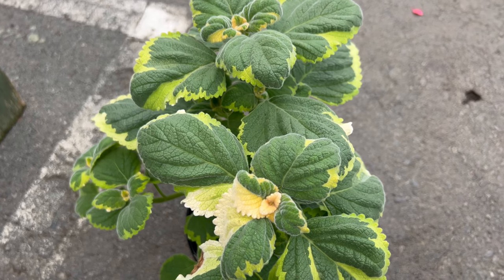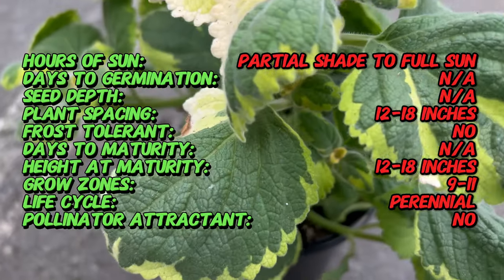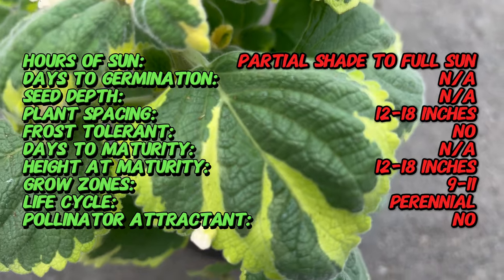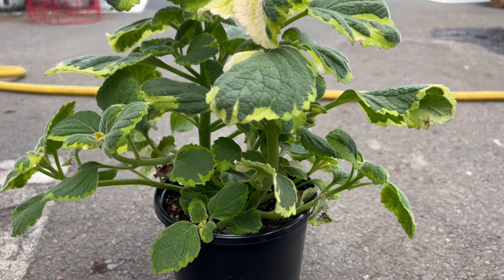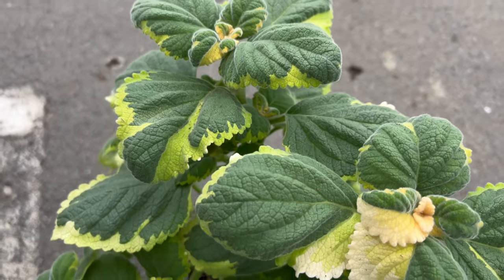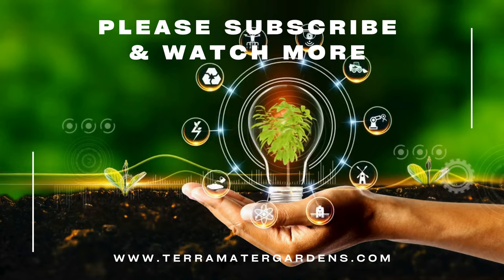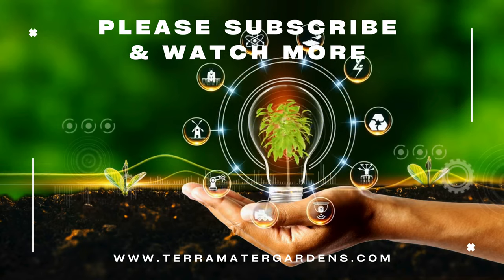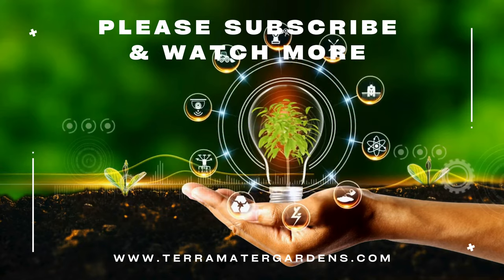PLECTRANTHUS 'LEMON TWIST': Vibrant Beauty for Your Garden 🍋🌿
Dive into the world of vibrant beauty with Lemon Twist Plectranthus in our rapid garden guide! In under a minute, discover the captivating allure of this versatile plant, prized for its striking foliage and lemony fragrance. From planting techniques to care essentials, we'll provide quick and essential insights to help you cultivate a garden filled with Lemon Twist Plectranthus's charm. Tune in and add a zesty twist to your garden!

* Latin Name: Plectranthus 'Lemon Twist'
* Common Name: Lemon Twist Plectranthus
* Type: Herbaceous perennial
* Sun Exposure: Partial shade to full sun
* Days to Germination: Not applicable (usually propagated from cuttings or division)
* Seed Depth: Not applicable
* Frost Tolerant: No, prefers warm temperatures
* Days to Maturity: Not applicable (grown as a perennial)
* Life Cycle: Perennial
* Pollinator Attractant: Not significant for flowers, but may attract some pollinators
* Soil Requirements: Well-draining soil with organic matter
* Watering: Regular watering, allowing the soil to dry slightly between waterings
* Mature Size: Typically grows up to 12-18 inches (30-45 cm) in height and spread
* Bloom Time: Depending on the variety, may produce small, inconspicuous flowers in late spring to summer
* Flower Color: Typically lavender or purple
* Foliage: Features attractive, aromatic leaves with variegated green and yellow patterns, resembling lemon-scented foliage
* Flavor: Not applicable
* Uses: Ideal for borders, containers, hanging baskets, or as ground cover in shaded areas. Adds color and texture to gardens and landscapes.
* Special Features: Lemon-scented foliage, deer-resistant
* Note: Protect from frost and provide winter protection in cooler climates. Prune regularly to maintain shape and promote bushy growth.